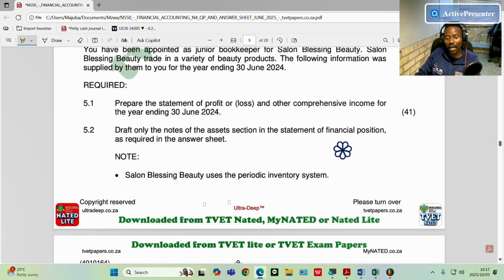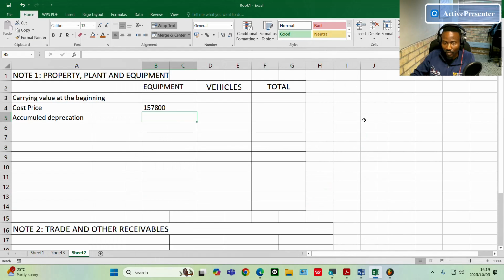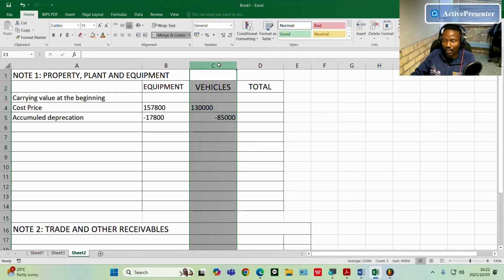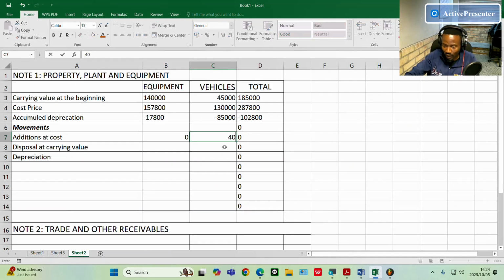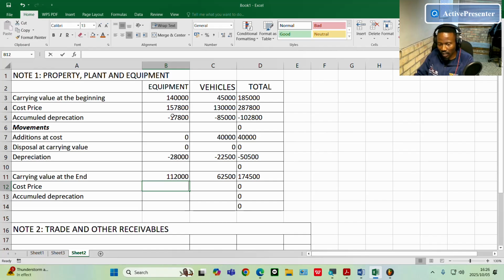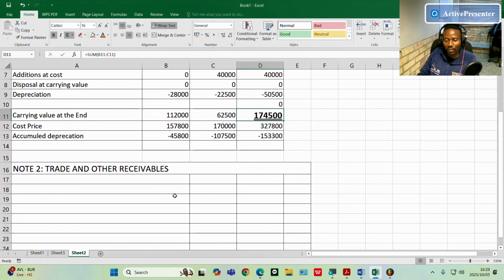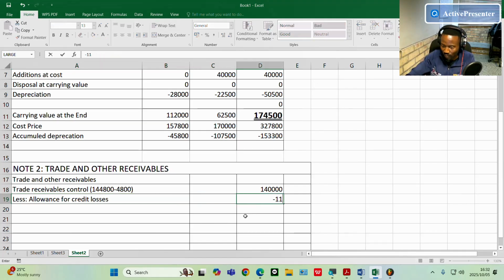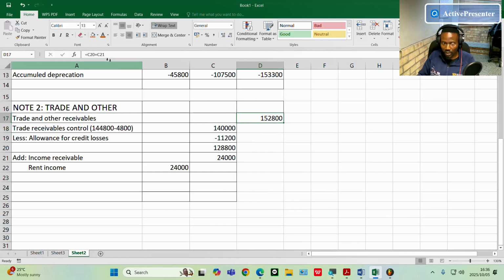NOTES TO THE STATEMENT OF FINANCAIL POSITION (SQ - Q5.2 JUNE 2025 EXAM)